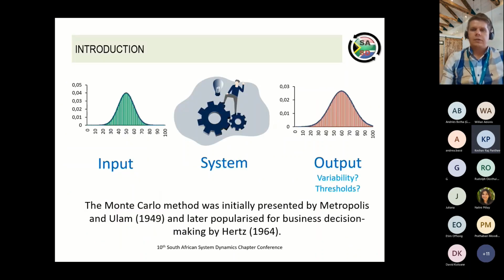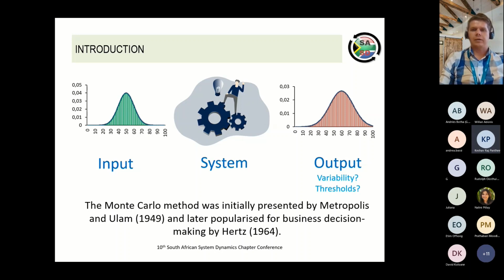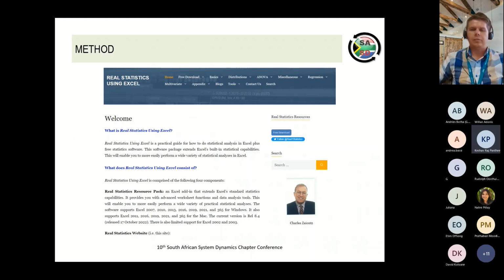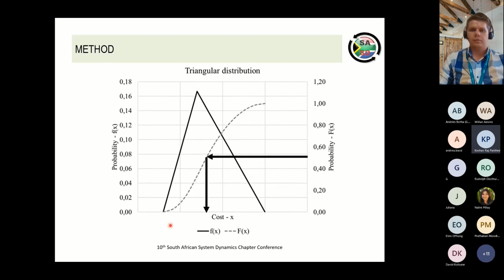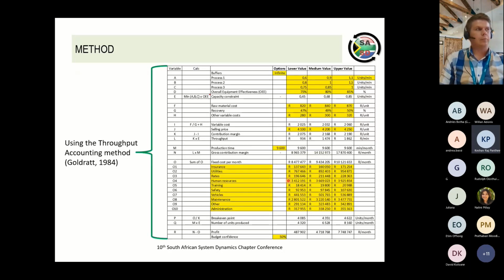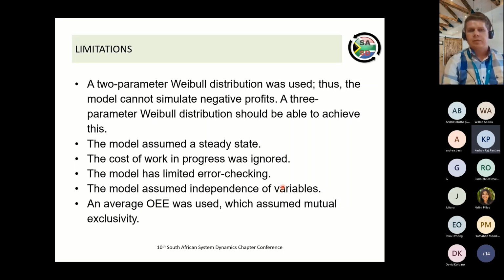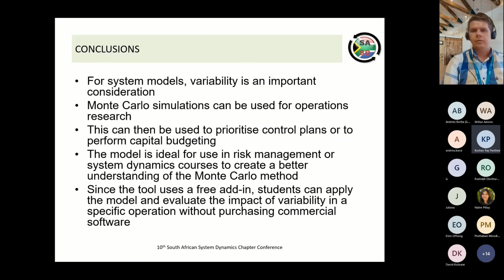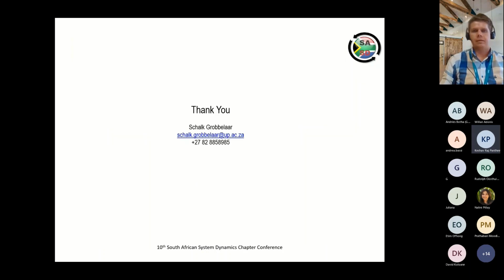Developing an operations research Monte Carlo simulation– Schalk Grobbelaar | 10th SASDC conference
Developing an operations research Monte Carlo simulation with Real Statistics Using Excel - Schalk Grobbelaar